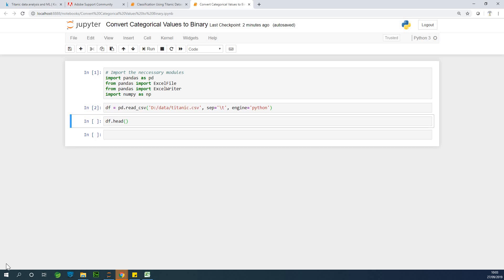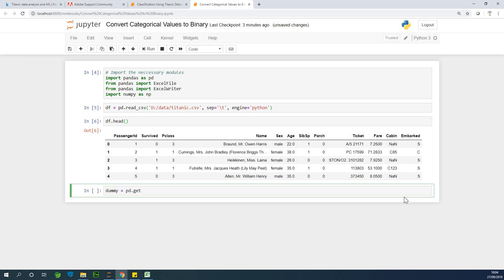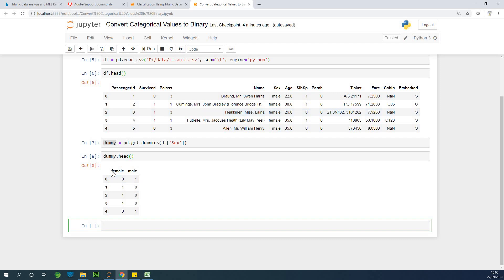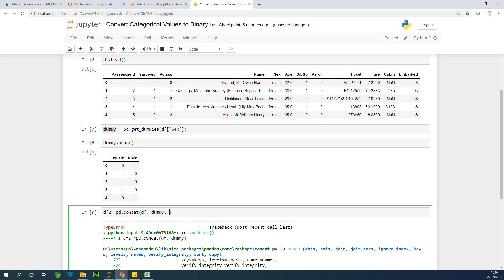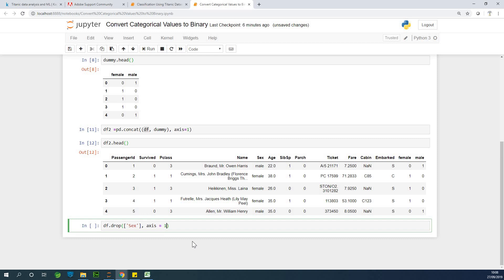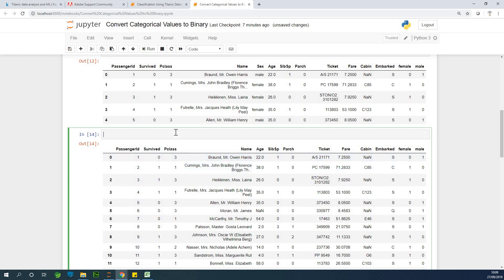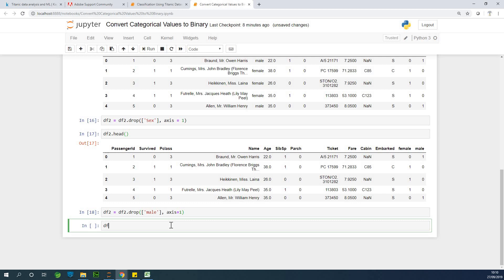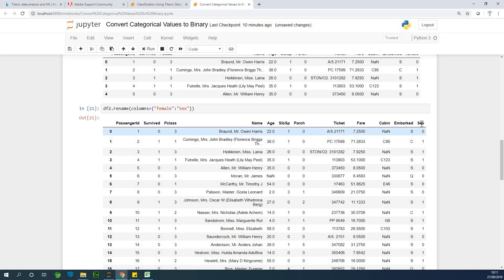How to Convert Categorical Values to Binary (0 and 1) in Python with Pandas)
This video explains How to Convert Categorical Values to Binary values (Python and Pandas)  with Jupyter Notebook